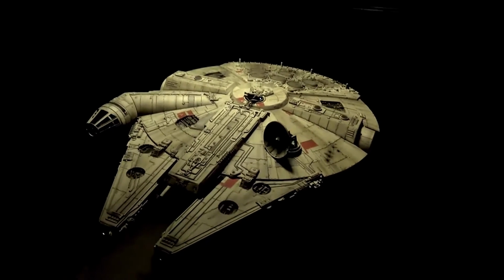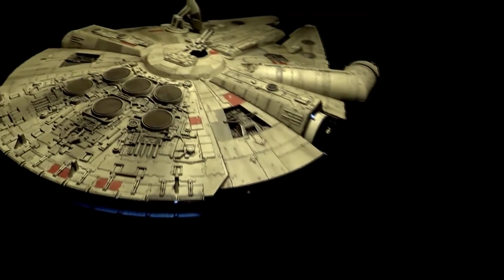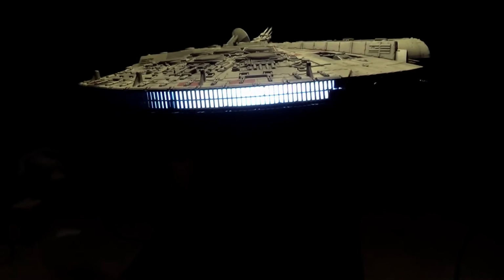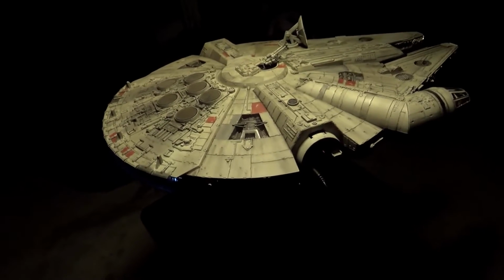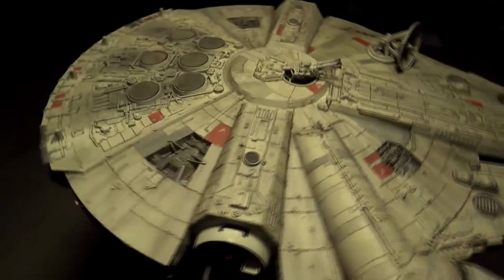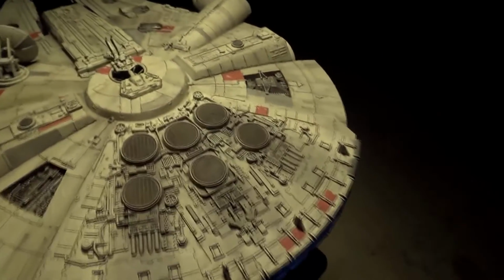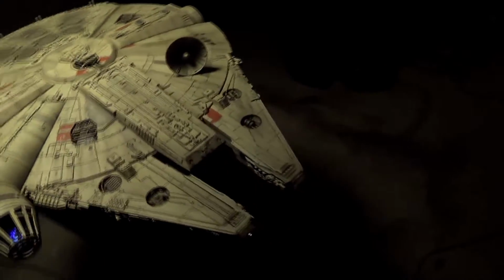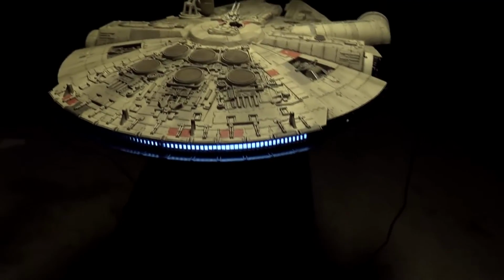Hasbro Millennium Falcon Conversion - Completed!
29" Hasbro Millennium Falcon Conversion. This video includes final notes on the build and suggestions for those working on this project.

Assembly and Lighting Tests.

IMPORTANT: BILL OF MATERIALS + LINKS PROVIDED IN DESCRIPTION

Created for a Millennium Falcon photography project. Work in Progress.

Hasbro 29" Millennium Falcon conversion. The video reviews Shapeways Turbines; painting and assembly.

HASBRO MILLENIUM FALCON CONVERSION BILL OF MATERIALS

These are the main items used.

3D Printed items available at Shapeways.com

HASBRO FALCON:
Disney's Star Wars Rebels Millennium Falcon Vehicle
Original was released in 2014 at Walmart for 29$. This is no longer available in stores.

Vallejo Pigments :
Natural Umber, Vallejo Mud and Sand Color Set, 30ml, 4-Pack (Great set, used the orange as well)

Carbon Black for smoke

Testors Enamel Paint 1233 (Hull base)
Flat Light Aircraft Gray Spray

Testors Dull Coat
(SHAKE WELL BEFORE USING - KEEP A DISTANCE BETWEEN THE CAN AND THE SURFACE - FOLLOW DIRECTIONS)
Used after every major surface application including pigments
Testors Aerosol Enamel Paint 3oz-Dullcote Lacquer

LIGHTS AND ELECTRONICS

Lithium Battery:
Talentcell Rechargeable 6000mAh Li-Ion Battery Pack For LED Strip And CCTV Camera,12V DC Portable Lithium Ion Battery Bank With Charger,Black

AND

** You need this to connect the battery to your wire sources.**
HitLights 8mm (SMD3528) Strip to DC LED Light Strip Connector - 3528 to DC Jack - Single Color Four Pack

Warm Flat Top LEDS (Mandible Lights)
100 pcs x 3mm warm white Flat top led Light 3mm light led 3mm lamp warm white

LED Strip lights for Engine
LE® 12V DC Flexible LED Strip Lights, 16.4ft/5m LED Light Strips, Daylight White, 300 Units 3528 LEDs, Non-waterproof, Lighting Strips, LED Tape

Red LED Lights - Dock Lights
Qty 10- LED Lights- 3mm pre wired 12 volt LEDs- 12V Red
used for bottom and side. 16 required. These are prewired with resistors

Dome Lights
Used on the bottom of Falcon (I used 4)
Led World 100pcs 5mm White led Pre Wired light 12V 18cm Round Top Bulbs Light Lamp

LED Holders - Used to Mount 3mm and 5mm LEDs
5mm Holders: 1 X Black Plastic 50X 5mm LED Holder Car Boat Display Panel

3mm Holders: uxcell Metal Nut LED Mounting Holder Panel w 3mm 50 Pieces Black